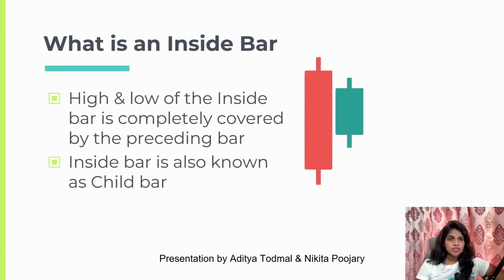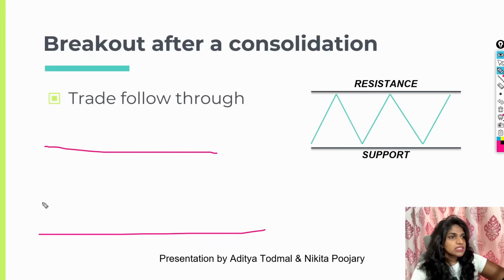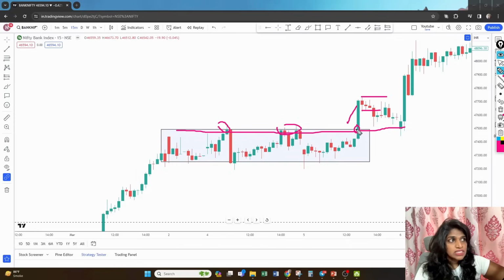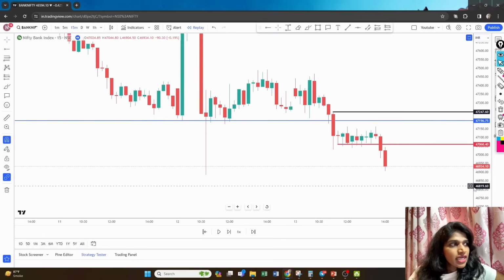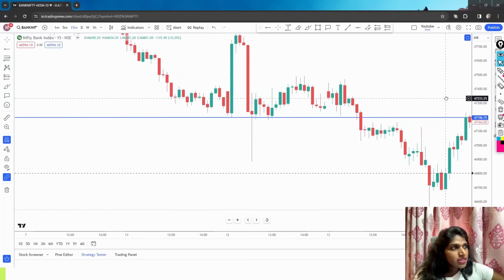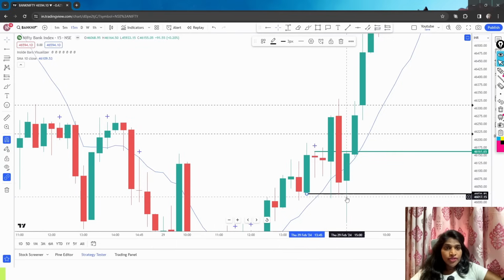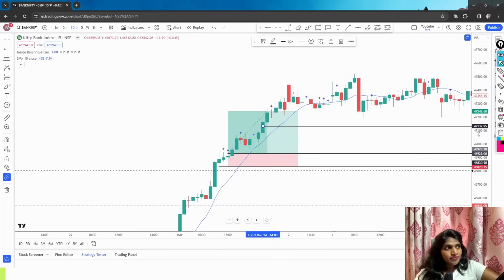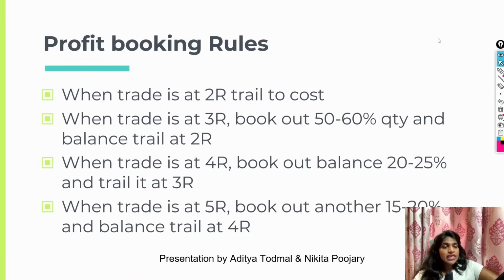Inside Bar Strategy| How to trade them efficiently with HIGH ACCURACY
-Will Nifty 50 go up tomorrow?
-Will market go up tomorrow?
-Will market go up or down tomorrow?
-What is nifty prediction today?
-Which stocks will go down tomorrow?
-Which stocks will go up tomorrow?
-Will Banknifty go up tomorrow?
-nifty target for tomorrow
-Which stock will fall tomorrow?

Topics Covered

nifty analysis
banknifty analysis
stocks analysis
best stocks for tomorrow
best trading stock for tomorrow
Nifty Strategy For Tomorrow
Banknifty Prediction
nifty and bank nifty chart analysis
Nifty Level For Tomorrow
banknifty option for tomorrow
Nifty Prediction
Nifty Prediction For Tomorrow
tomorrow Nifty analysis
Nifty Tips For Tomorrow
stocks analysis
tomorrow share market tips
market tomorrow